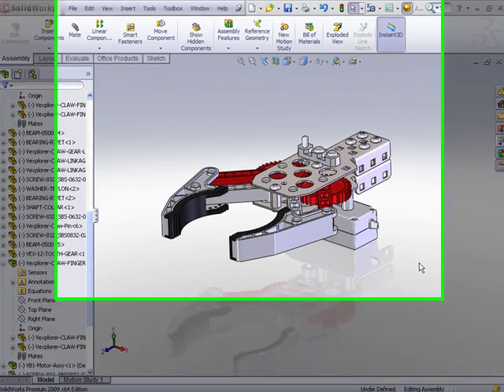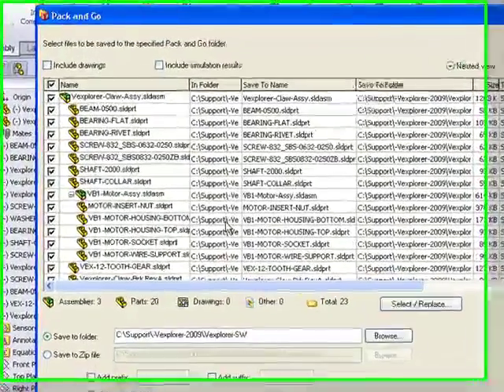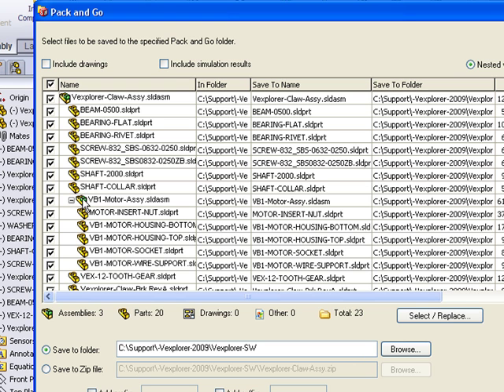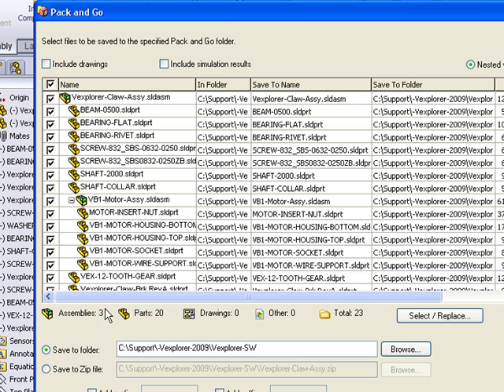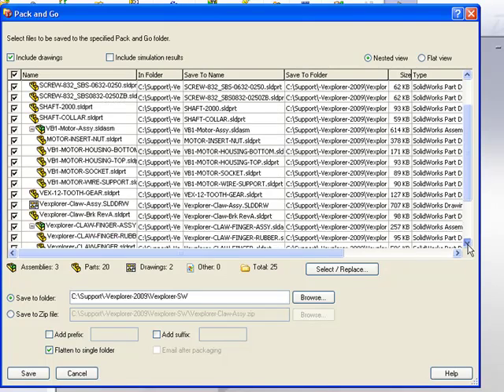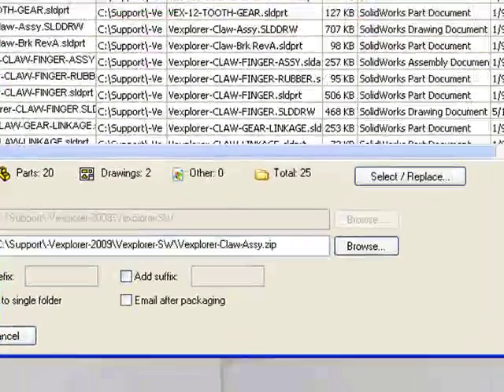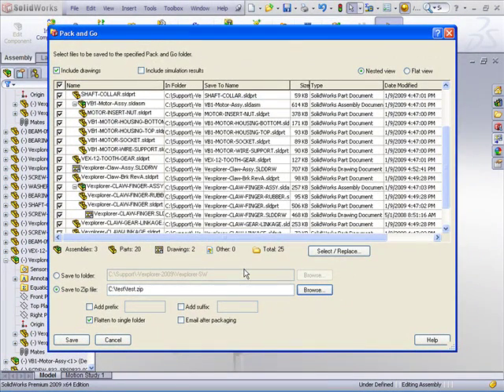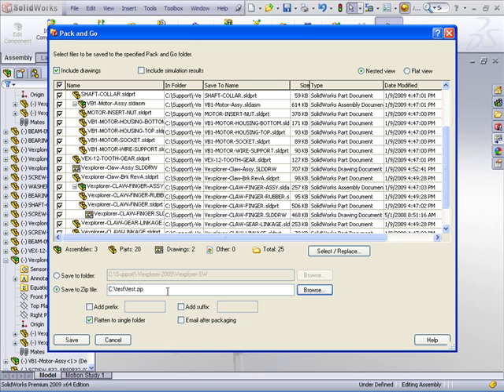SolidWorks Pack and Go Feature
How to use the Pack and Go command in SolidWorks 2009